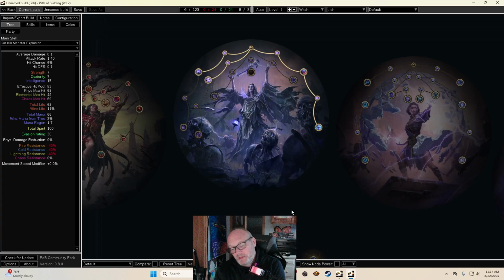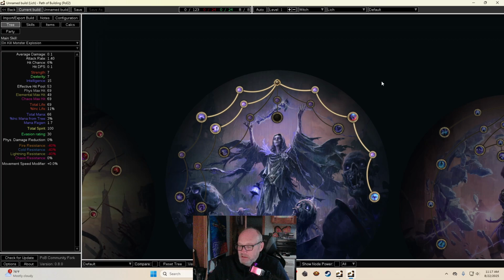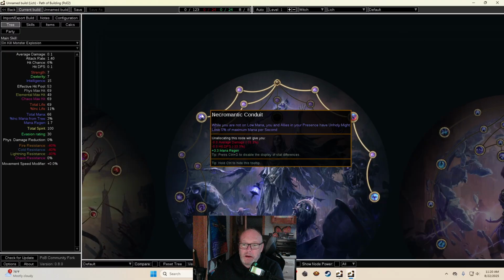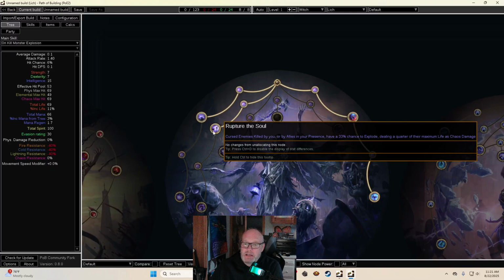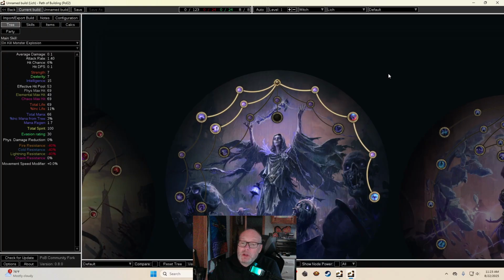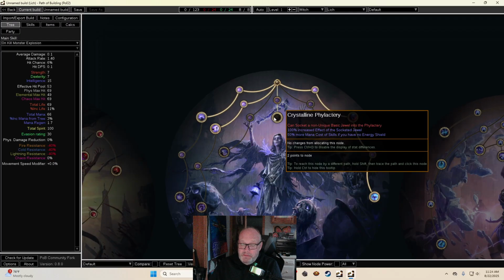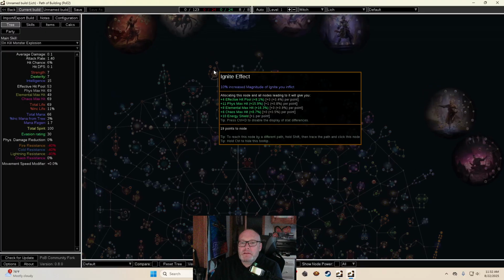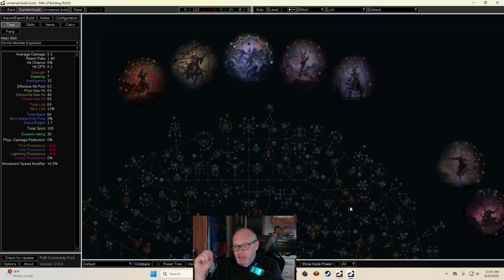POE 2 League Starter Lich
Lich All Arounder Minion Build For Abyssal League.